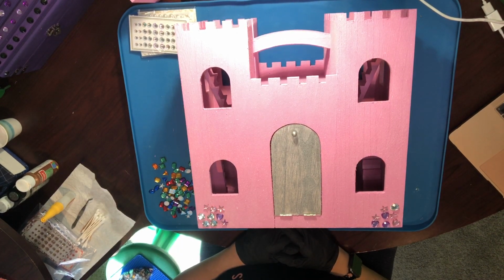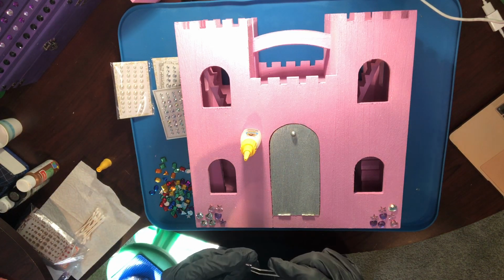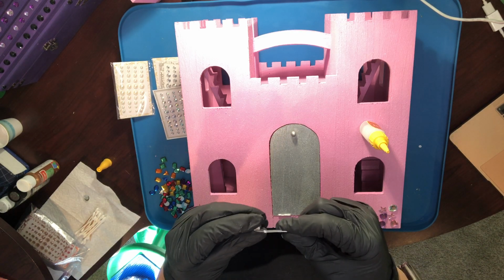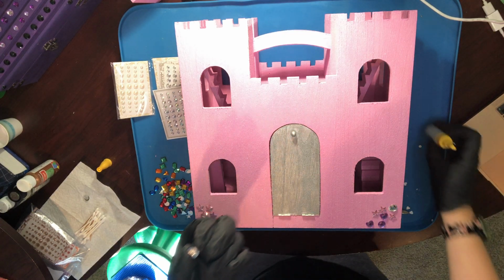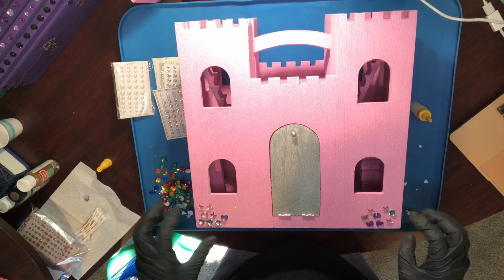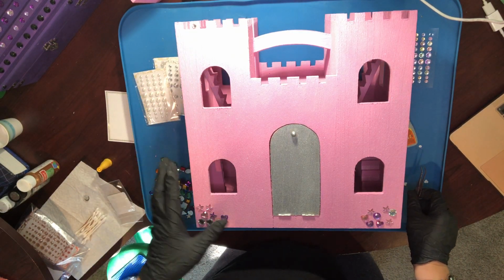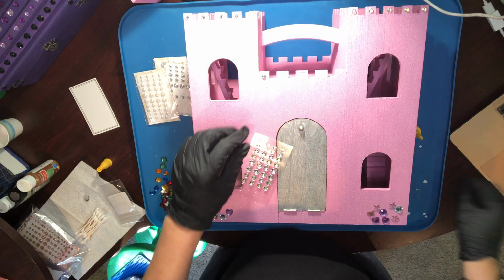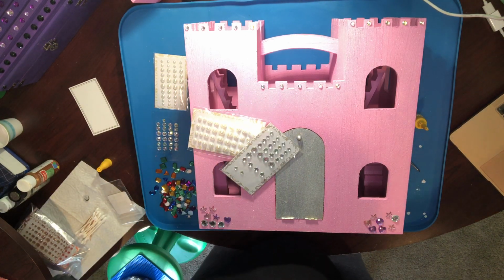Pink Princess Play Castle - Video #3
Applying gems.